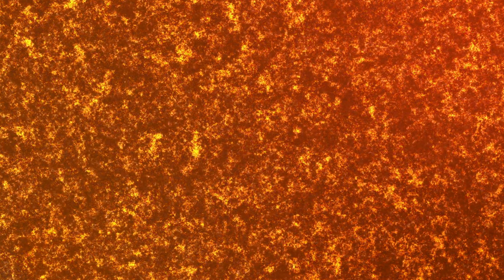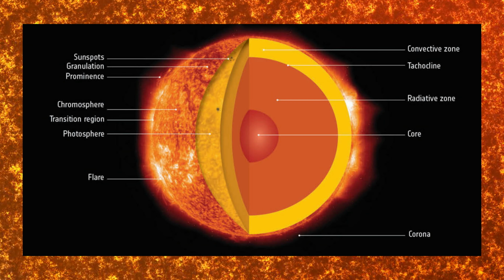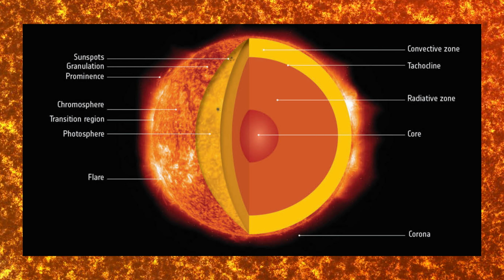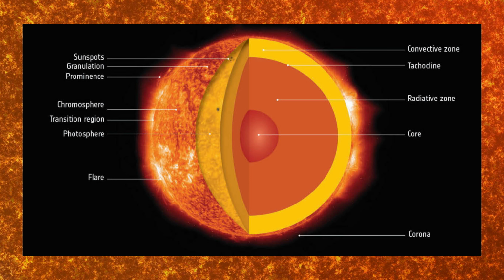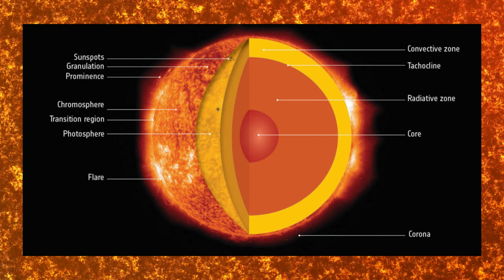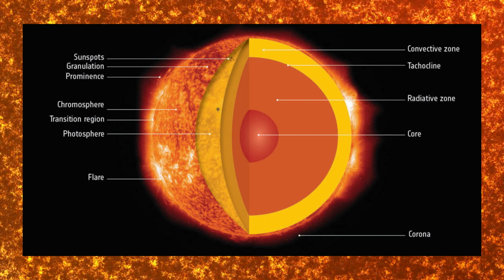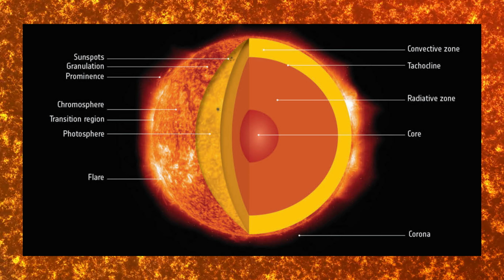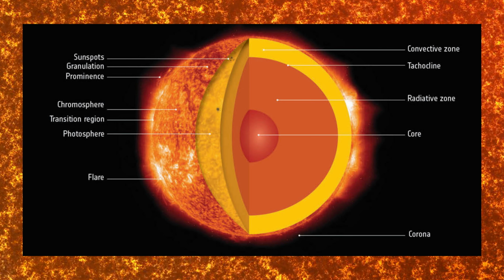Star Life Cycle Explained: How the Sun and Stars Evolve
In this video, we dive into the captivating life cycle of stars, from their formation in nebulae to their ultimate fate as white dwarfs, neutron stars, or black holes. Discover how stars generate energy through nuclear fusion, the different stages they undergo based on their mass, and what happens when they run out of fuel. We’ll also discuss our own Sun's journey and how it fits into the grand cosmic story.

Learn about:

The birth of stars in nebulae
The main sequence phase and nuclear fusion
Red giants, supernovae, and the formation of black holes
How different star masses lead to different endings
Join us as we explore these fascinating cosmic processes that shape the universe!